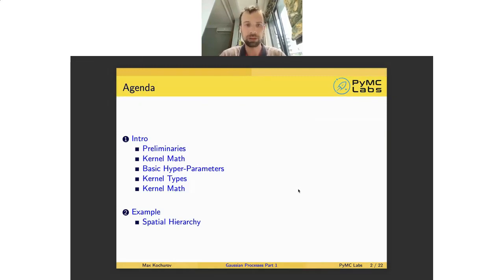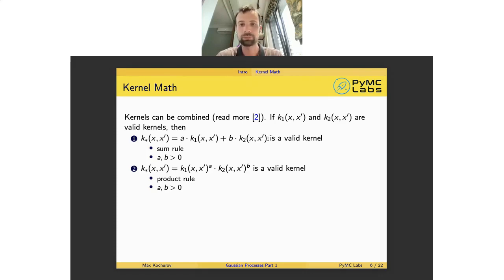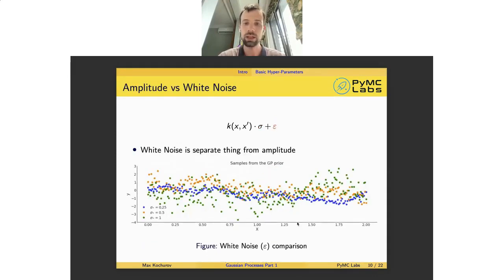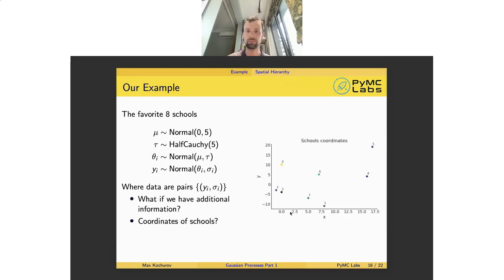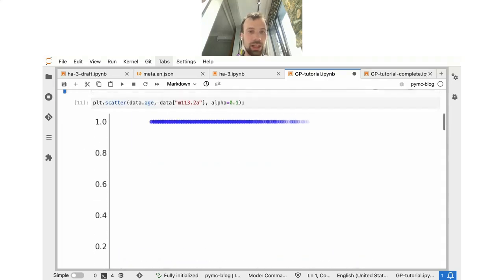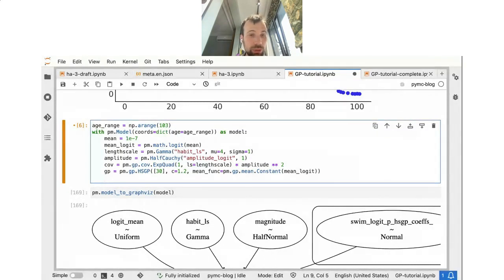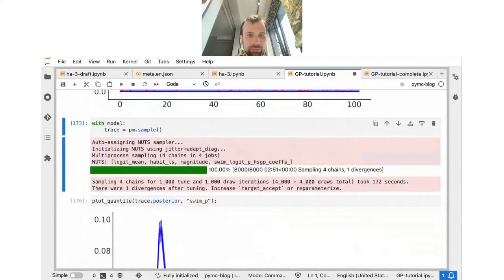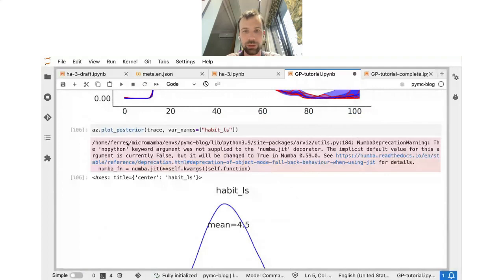L6: Gaussian Processes (State of Bayes Lecture Series)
Gaussian Processes are probably the most powerful models you can encounter in Bayesian statistics. To apply them, you first need to get familiar with the basics and first principles. While complicated formulas are awesome, we'll more focus on intuition and possible applications. In this lesson, you'll know

1️⃣ What is a kernel
2️⃣ How to think about kernel parameters
3️⃣ How to make gaussian process hierarchy

Resources
1. Jupyter with dataset attached

State of Bayes is a series of webinars about advances in practical methods and modeling intuition. The major focus of the webinar series will be on understanding concepts of advanced statistical models and introducing prior knowledge into the loop. This free course will be interesting for Bayesian practitioners who want to deepen their understanding about Bayesian modeling.

The full course will include:
1: Introduction
2: Bayesian Thinking
3: Hierarchical modelling
4: Interpretable Linear Regressions
5: Bayesian AB testing
6: Gaussian Processes
7: Gaussian Processes for Time Series

Maxim Kochurov
Maxim is a core developer of PyMC, a probabilistic programming language. Since the foundation of PyMC Labs he helps to improve complex statistical models and create a reusable solution. Besides strong expertise in Bayesian modeling his background includes economics, software engineering, and large-scale computer vision.

## Lecture 6 timestamps
00:00:00 Introduction
00:00:18 Agenda
00:02:17 Non-parametrics
00:05:51 Notation
00:10:31 Kernel function
00:12:26 Kernel Math
00:14:41 Understanding the lengthscale
00:17:56 Educated guess on lengthscale
00:20:15 Understanding Amplitude
00:23:48 Amplitude vs White Noise
00:25:45 Putting all together
00:27:16 Kernel Types
00:29:45 Combining Kernels
00:33:31 Summary
00:34:22 Motivation
00:35:14 Our example
00:36:38 Spatial Gaussian Process
00:38:29 The GP Hierarchy
00:41:47 Results and Takeaways
00:43:42 Practical session begins
00:45:13 Plotting functions and demo data
01:24:26 Webinar ends